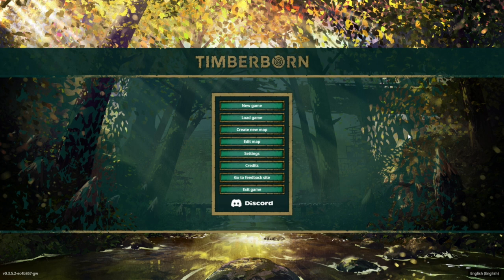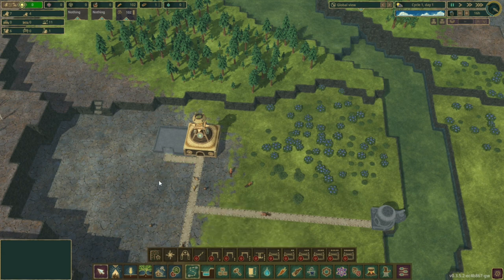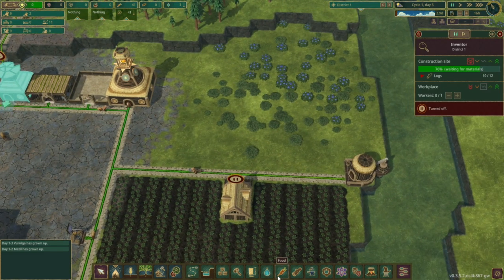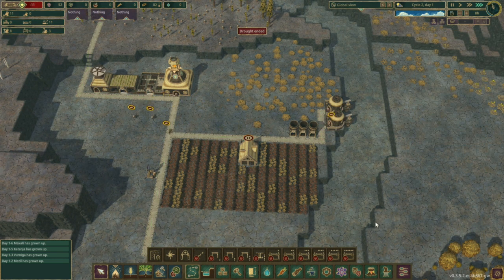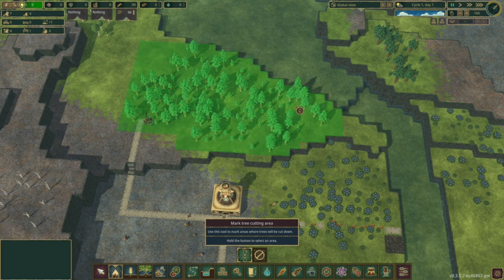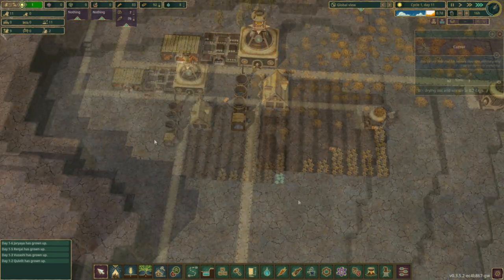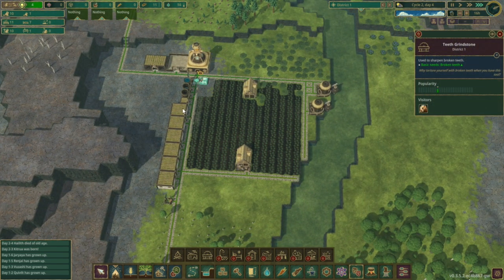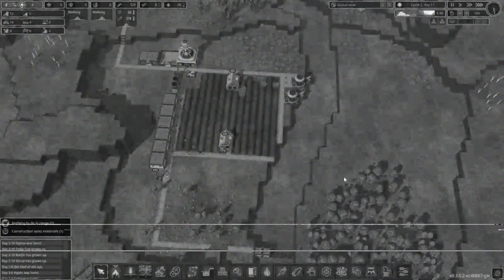Failed Start, Uncertain Future - Timberborn, WBBB - 01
Makin' it in this beaver eat beaver world, sometimes takes more than you got... Also, Primus!